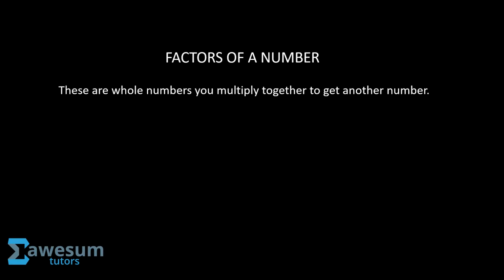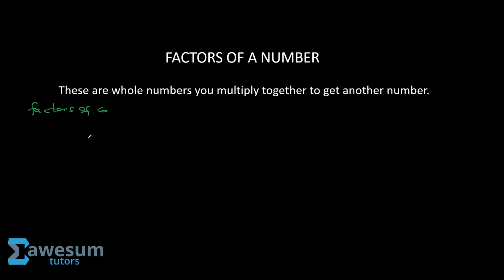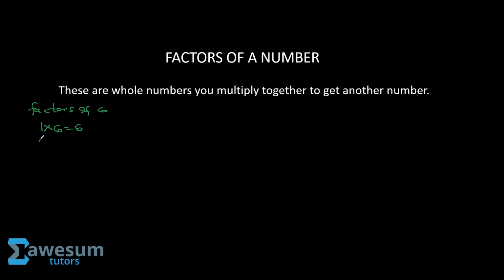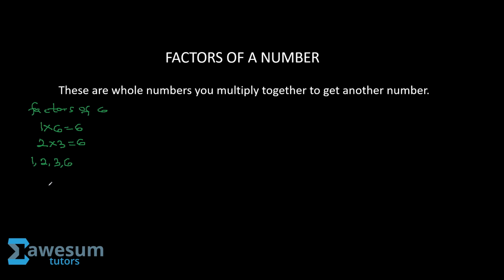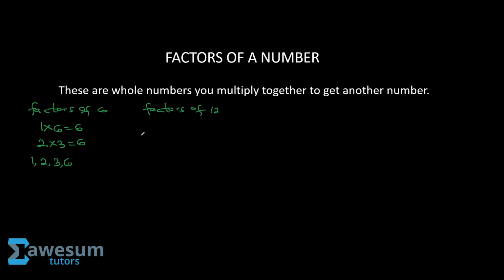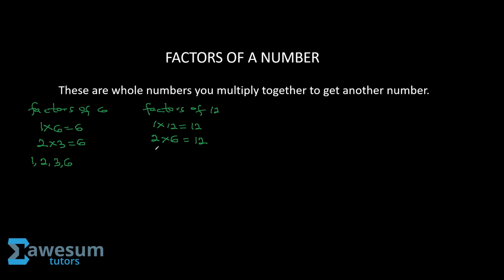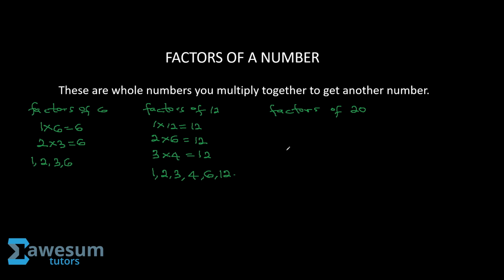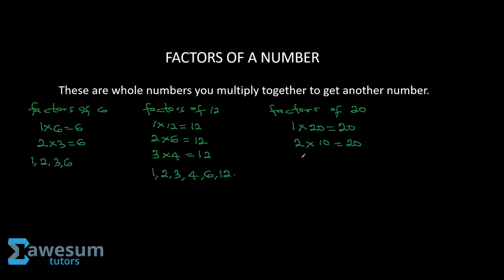FACTORS OF A NUMBER | AWESUM TUTORS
In this video, I show how to find the factors of a number.